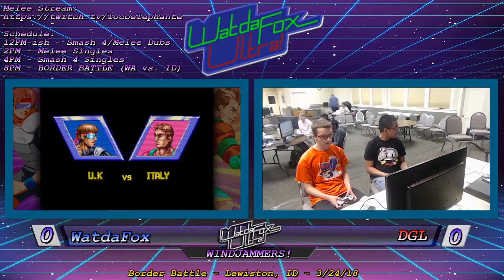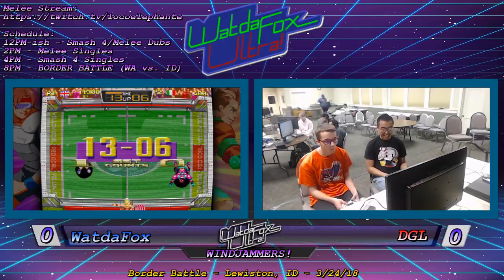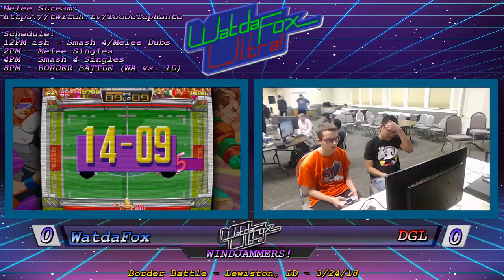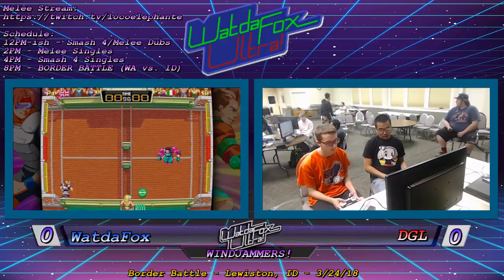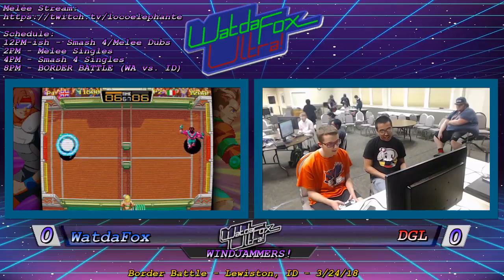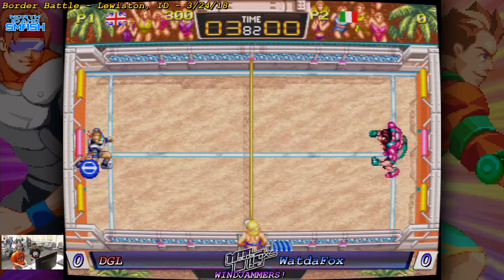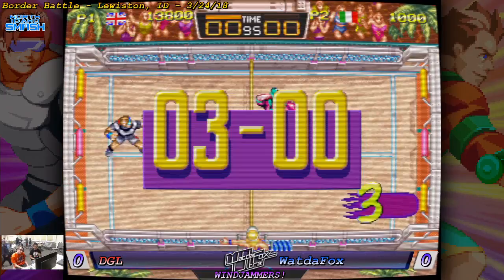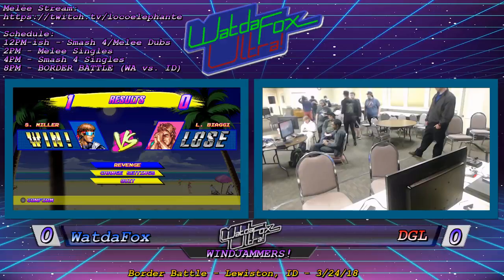LCV Border Battle - Windjammers R1 - HNTI | WatdaFox (Miller) vs. DGL (Biaggi)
Windjammers Single Elimination - Round 1.

LCV Border Battle - Lewiston, Idaho - Mar. 24, 2018

A regional Smash tournament featuring talent from Spokane, North Idaho, Tri-Cities, Boise, and Eastern Oregon! Brackets were run for Super Smash Bros. for Wii U, Super Smash Bros. Melee, and Windjammers!